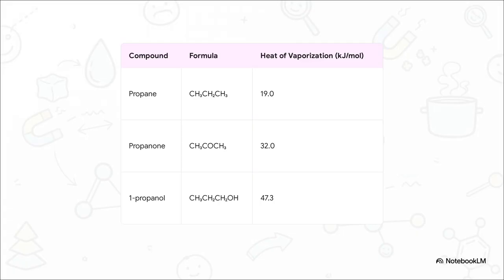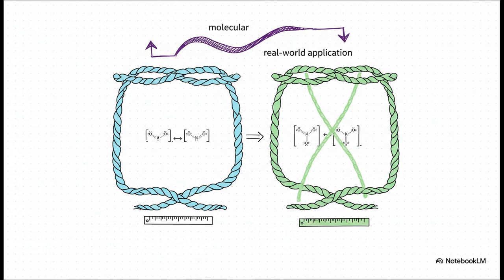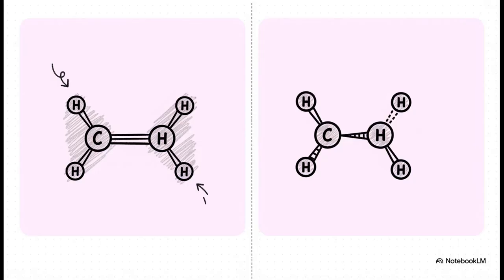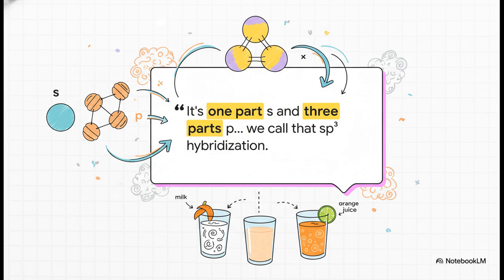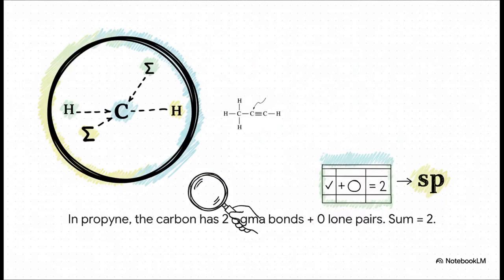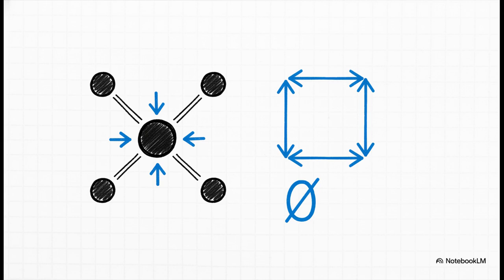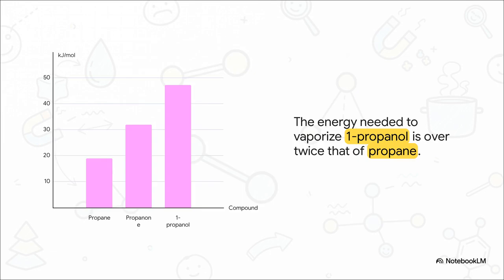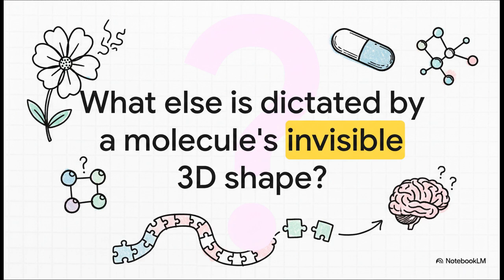Chemistry — Molecular Geometry Explained with VSEPR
Molecular geometry determines chemical properties.

In this Chemistry lesson, I explain:
• VSEPR theory
• Bond angles
• Molecular shapes
• Real chemistry examples

Target: Students & Beginners studying Chemistry.